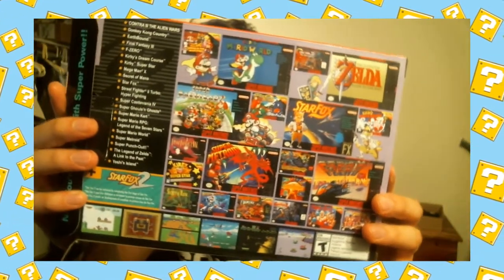NZero Special Opening - SNES Classic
Music
Outro: No Game No Life Theme Song (Dj-Jo Remix) Instrumental